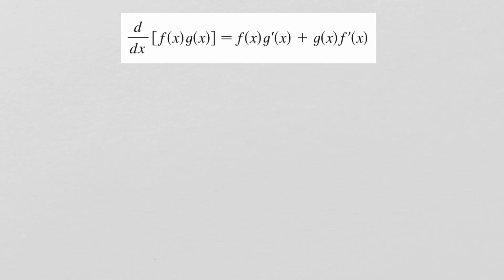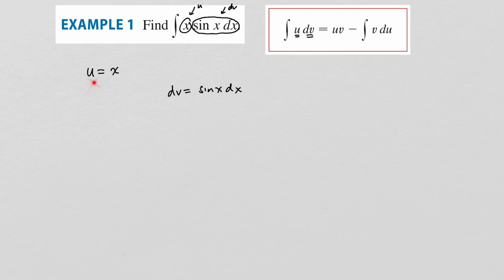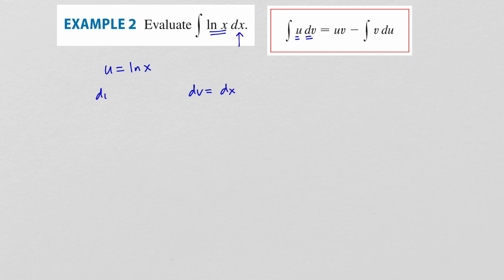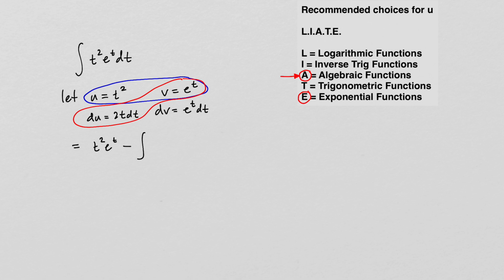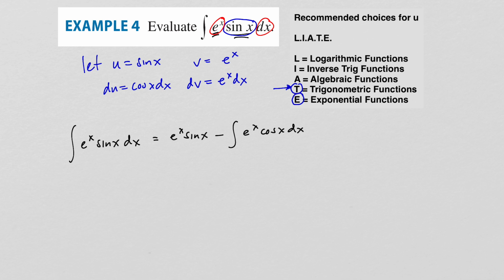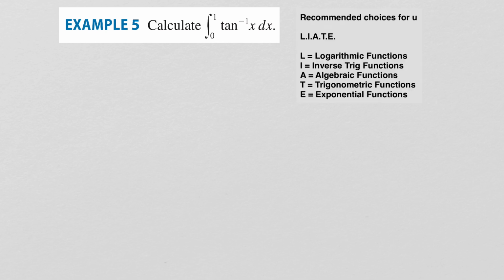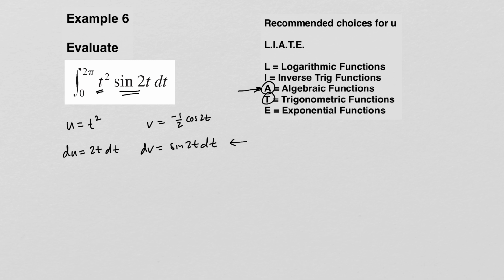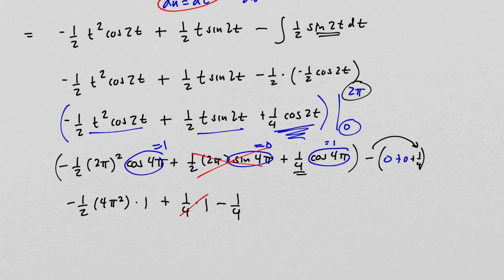7.1 Integration by Parts